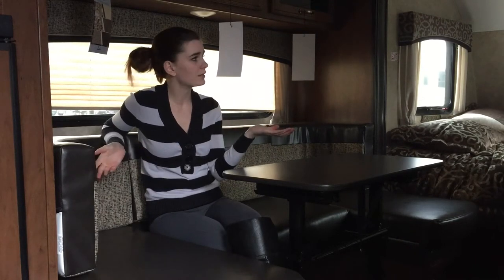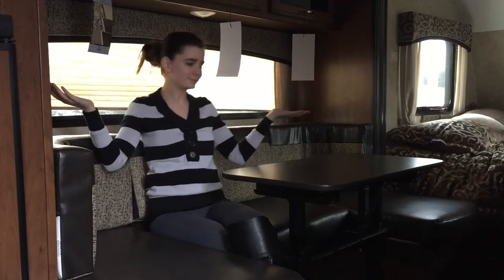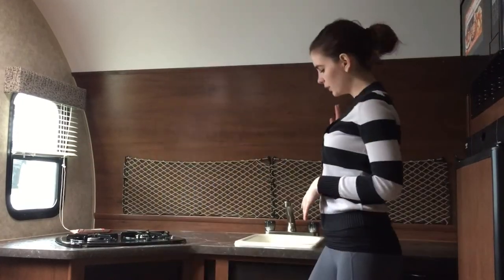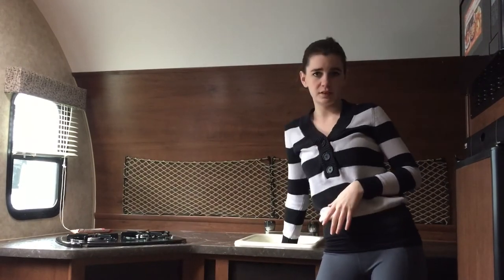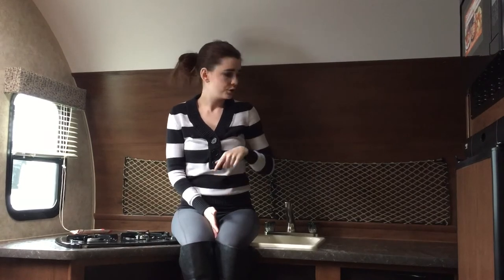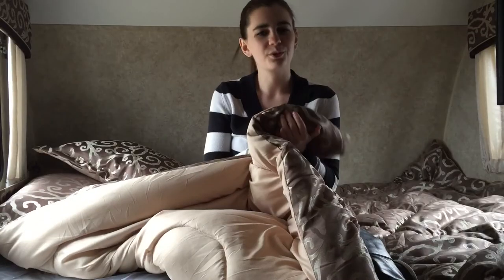Inside a tiny camper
This is a quick look at what the inside of a tiny camper looks like. In this video I am inside a Jayco Hummingbird 17RK

Emma Patch
Fraserway RV
Lacombe, Alberta
Canada